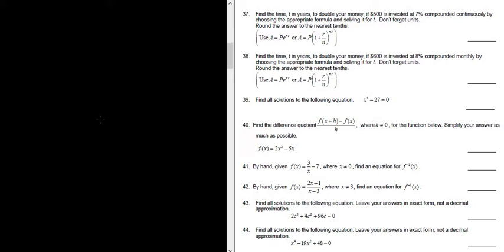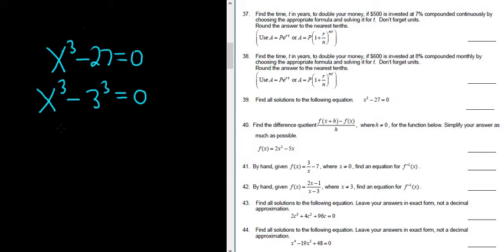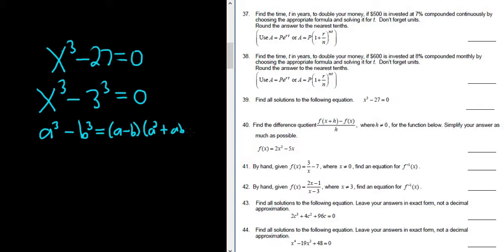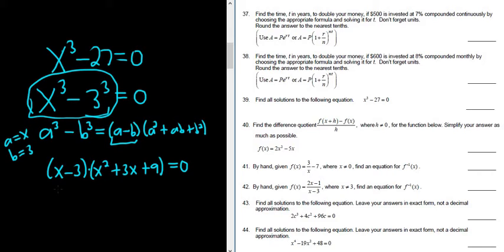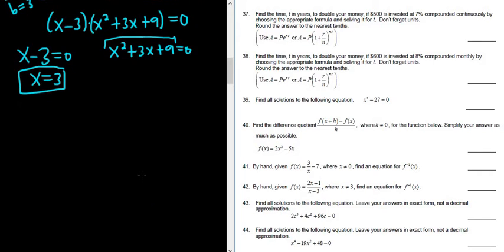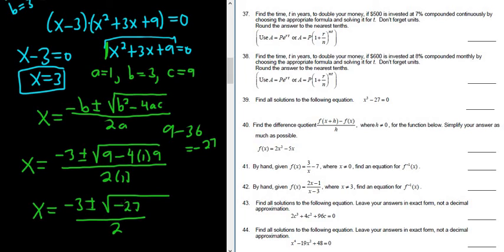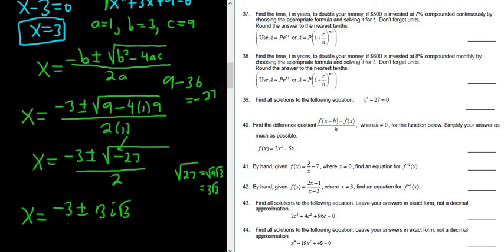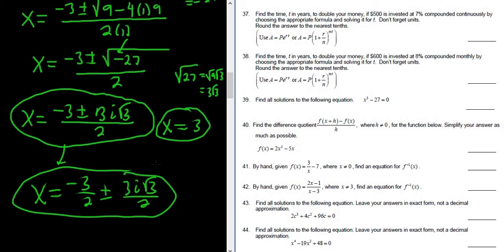#39. Solve the Cubic Equation x^3 - 27 = 0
We use the difference of cubes formula to solve this equation.